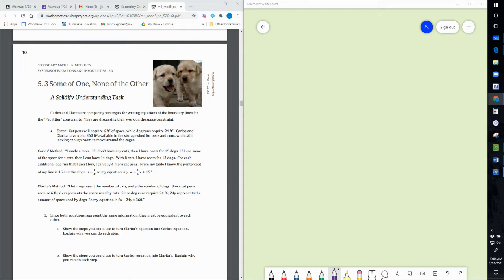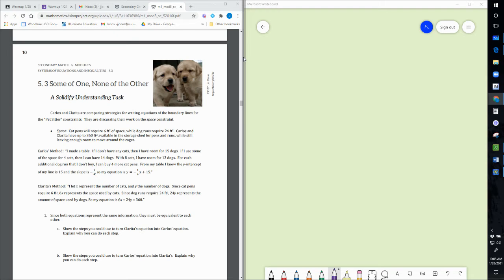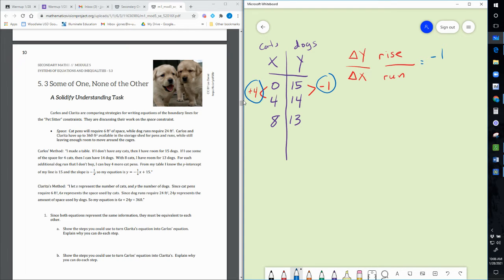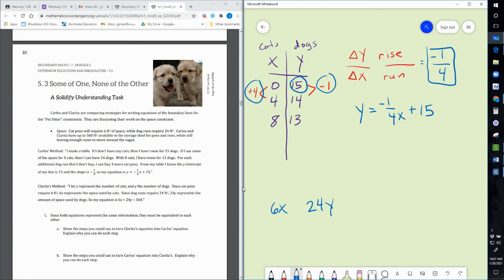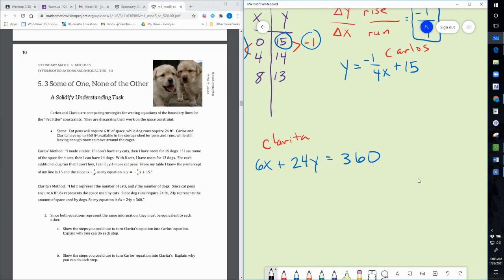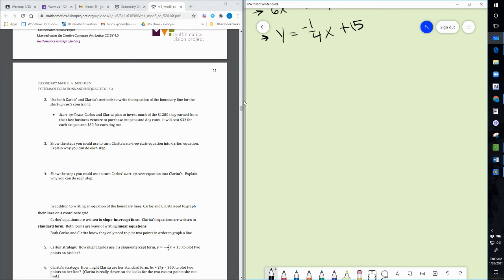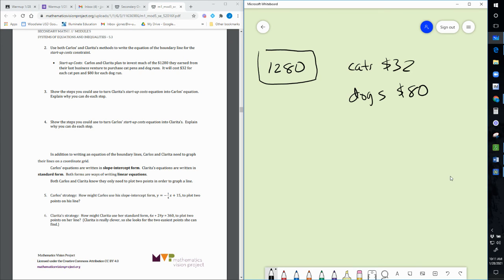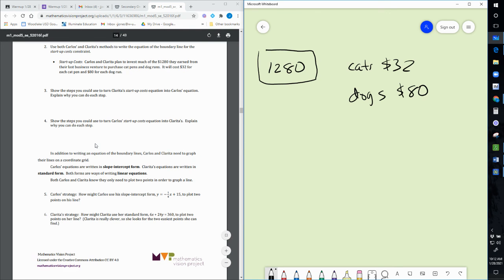Task 5.3 IM1